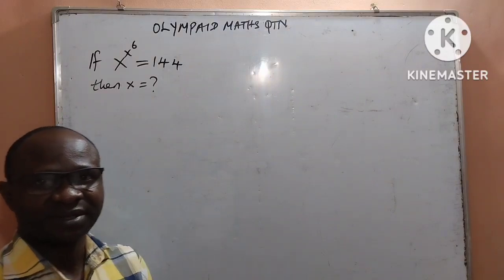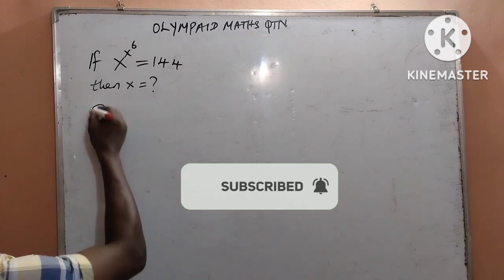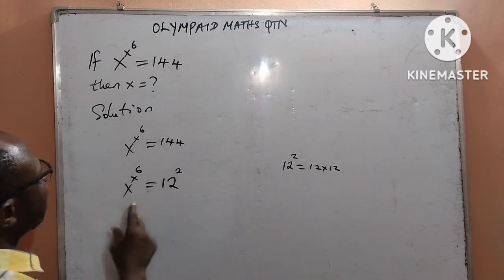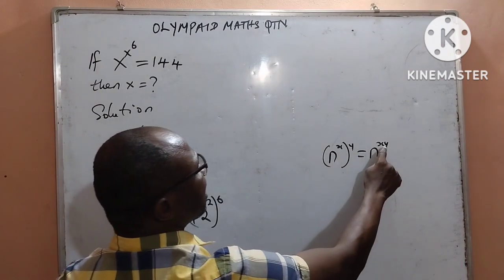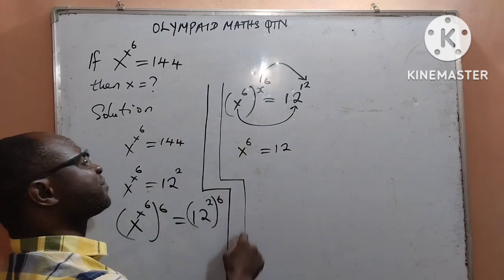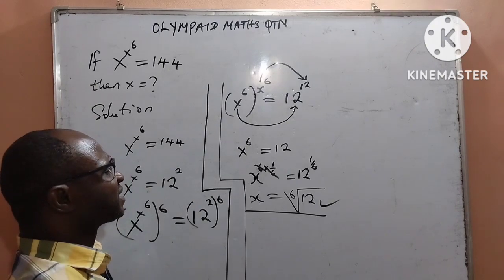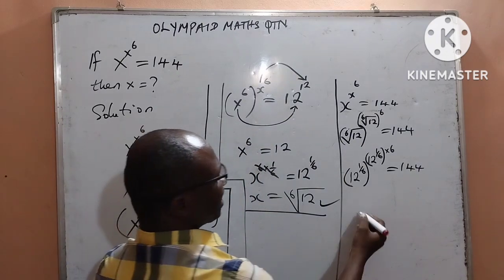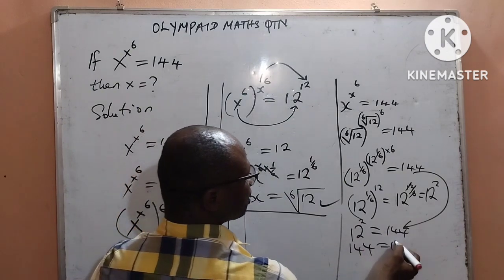Mathematical Olympiad Question||How To Solve Exponential Equation Quickly||If x^x^6 = 144, then x=?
In this video I explained how you can solve Mathematical Olympiad Question/Exponential Equation using simple trick.
Solve: If  x^x^6 = 144, then  x= ?

watch the video and learn with me: Tutor Cletus Okoli